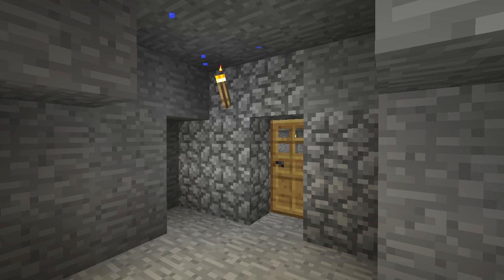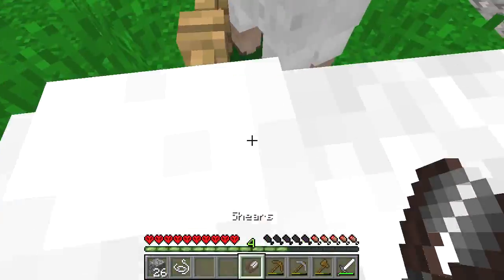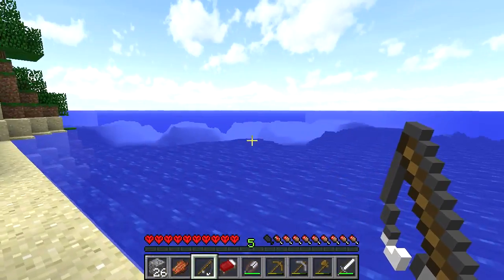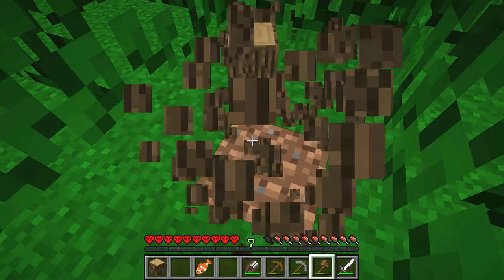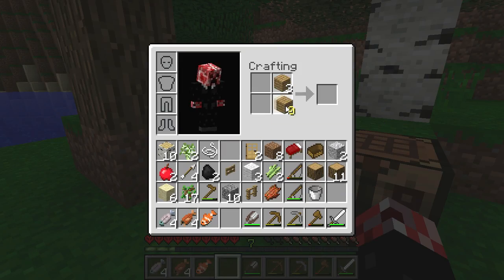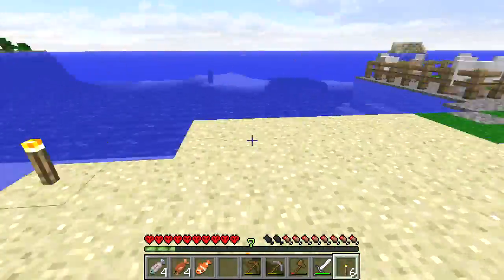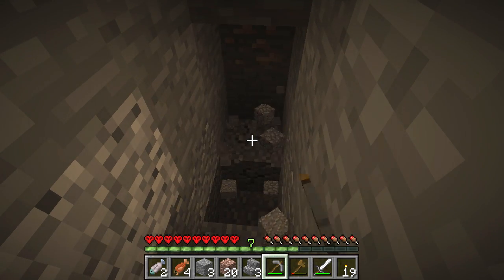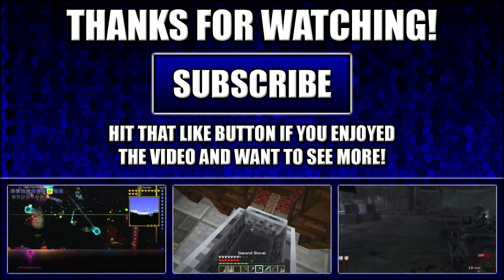All About The Fish! Iron Motherload! || Minecraft Survival || The UHC Playthrough [#2]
Can we hit 300+ likes for the new episode? :D

Minecraft Survival - Welcome to my Minecraft Survival playthrough. We are playing the game from start to finish with an end goal of defeating the Ender Dragon, Wither and Elder Guardians! Thanks for stopping by! Hope you enjoy it! :D
● Mix-mash resource pack cannot be distributed for legal reasons
● I combined the following elements from the following packs...

♬ Background Music
Intro - "Taswell"
Outro - "Aria Math"
● Above music is by C418...